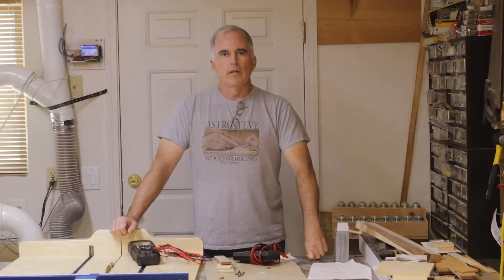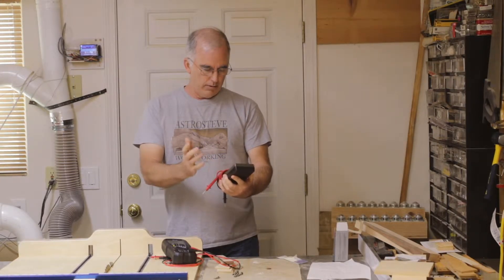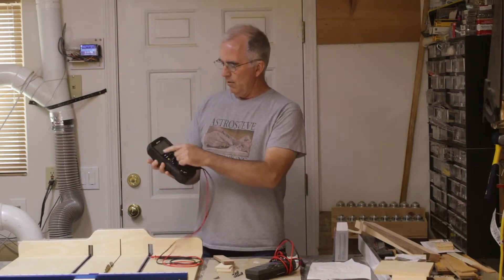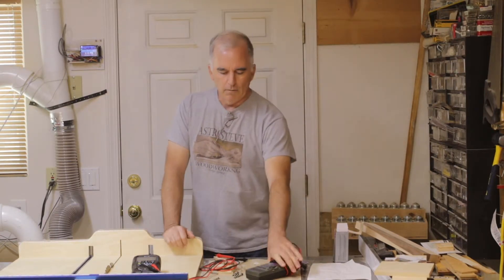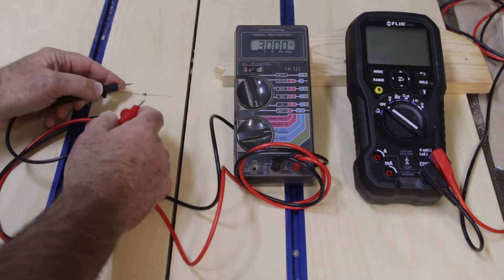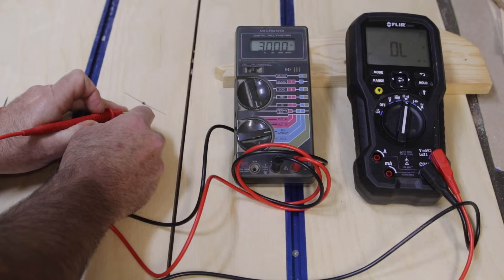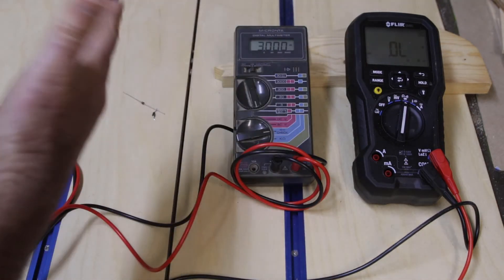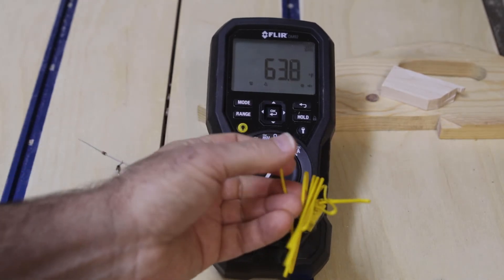Flir DM92 Multimeter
This is an overview of the multimeter Flir DM92, as well as a description of the diode issue. Testing a diode with the meter, and comparing that to what the manual says are two completely different things. Flir support insists the manual is correct, even when it is obvious it isn't.

The meter otherwise seems great so far, and I think that possibly it has the ability to test diodes, just that the manual needs to be corrected for this method of testing diodes, using an AC current. Flir told me they use AC current to test them, but it is obvious reading the manual they are describing a method that uses DC current (the way most meters test a diode). Flir support so far has been pretty bad.

View on Amazon

April 18, 2019 Update: after more back and forth with Flir support, they have told me there is a Smart Diode Testing function. They also have kept insisting the manual is correct. They went on to explain that meters such as the DM90 can do the classic diode test. The DM92 manual is definitely giving the instructions for a "classic" diode test, while the meter is doing this Smart Diode Test. I wish they'd just update the manual with the proper instructions; something they should have done 5 years ago when the product came out.

April 23, 2021 Update: Yay! Someone notified me, and the manual has been corrected now. The meter is still working great, and now that  the manual is correct for the diode test, it will be easy to look that up any time and read about how it really works. Fantastic.